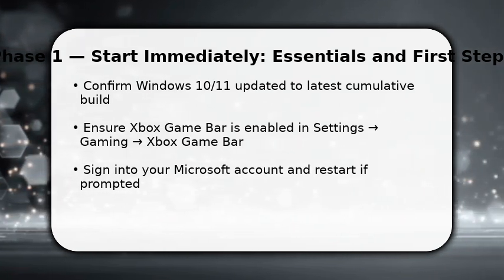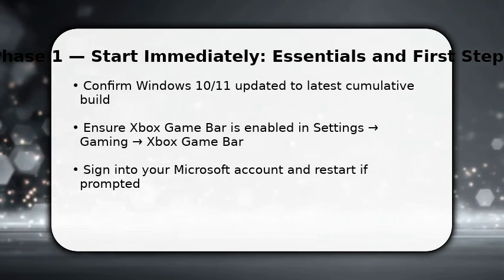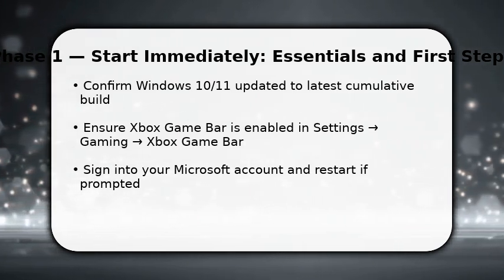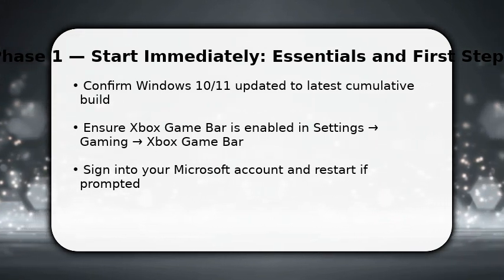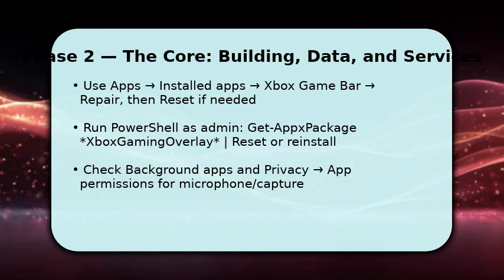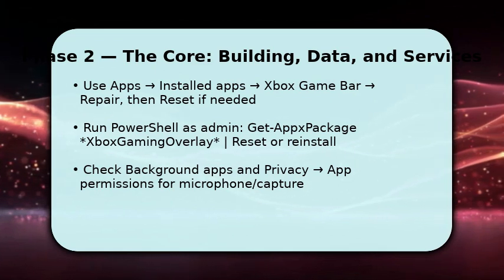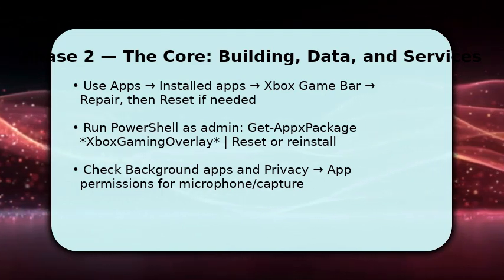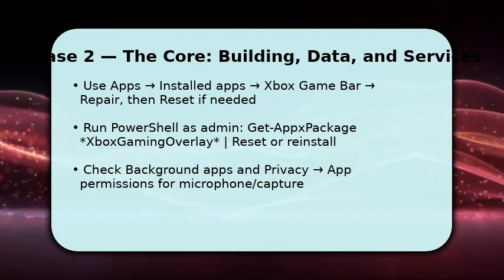How to Fix Game Bar Not Opening (only Way)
How to Fix Game Bar Not Opening (only Way) | 🔒 Surfshark VPN Deal — Stay private and secure. $1.99/mo + 3 Months Free ▸

Explore our step-bymediate guide on resolving the infamous Game Bar not opening issue. This video provides a comprehensive walkthrough for users experiencing this frustrating problem, ensuring your gaming setup is fully operational again.